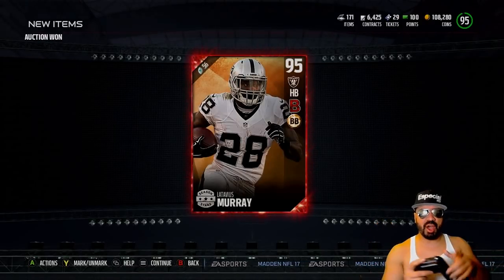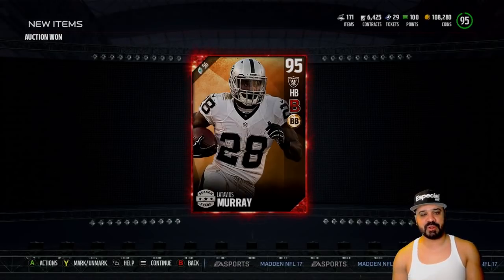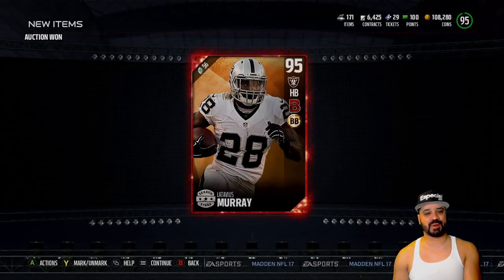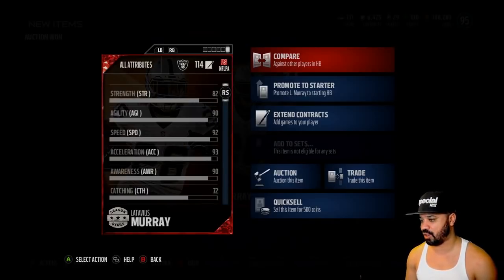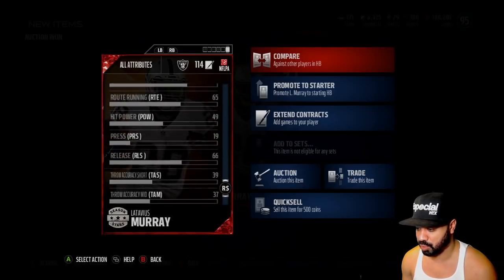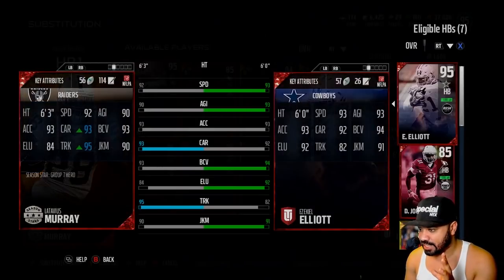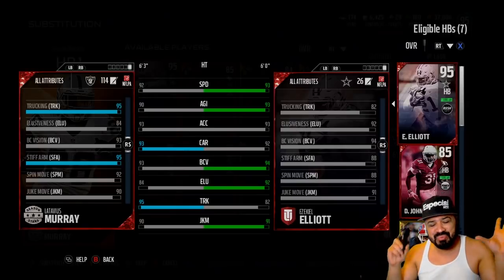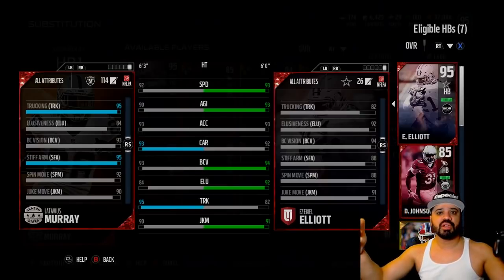95 OVR Season Stars Latavius Murray | First Impressions | Madden 17 Ultimate Team Gameplay | MUT 17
Madden 17 Ultimate Team Gameplay! We take 95 Overall Seasons Stars Latavius Murray out to the field for some GAMEPLAY! How does he stack up against other RBs? This is our first impression!